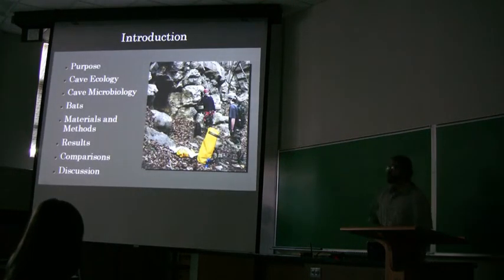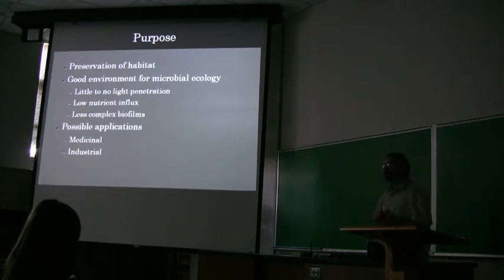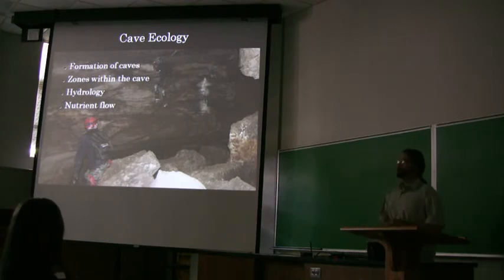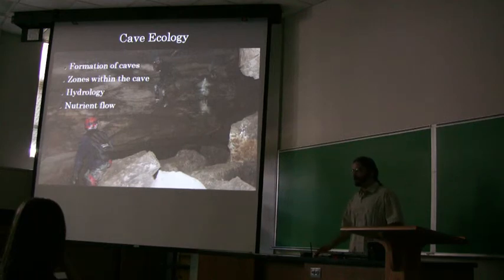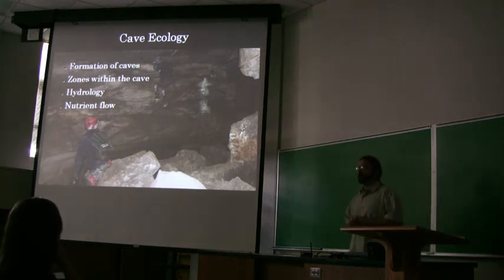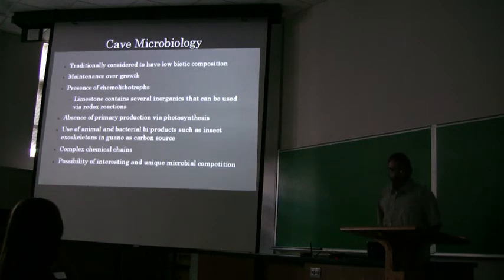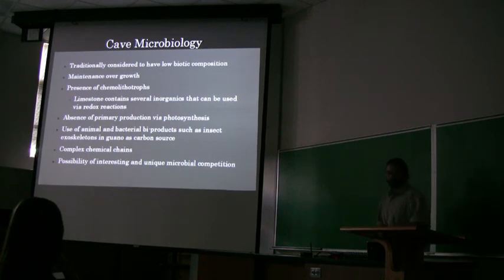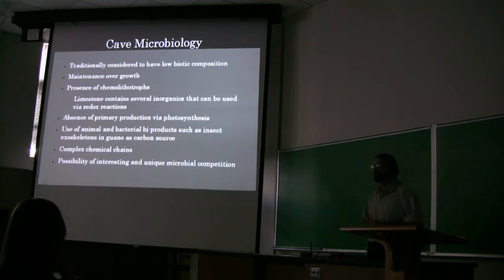Sam Barrons Thesis Defense Part 1 of 4